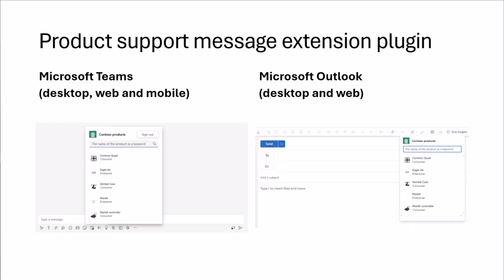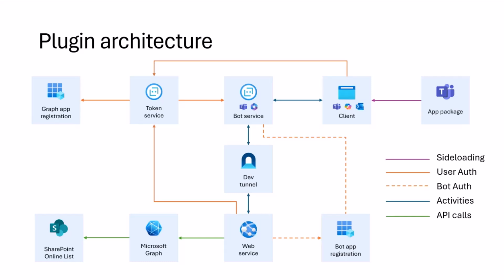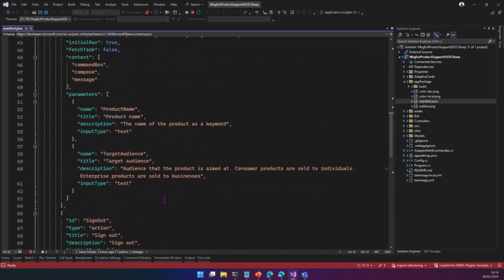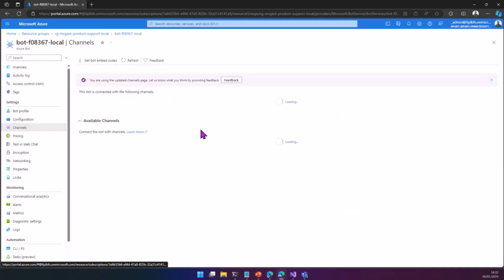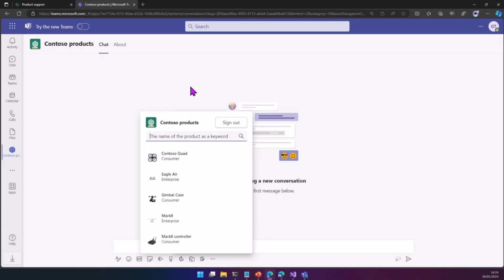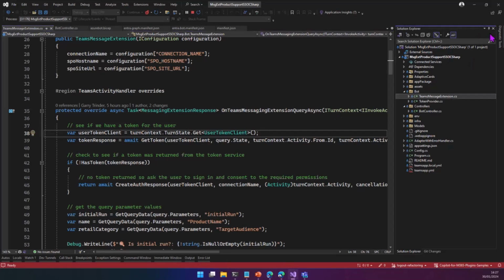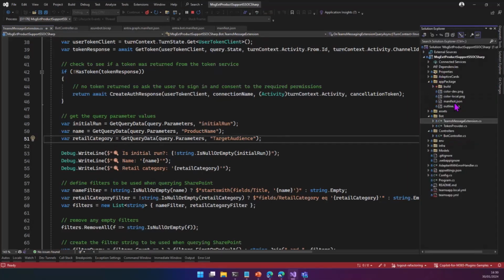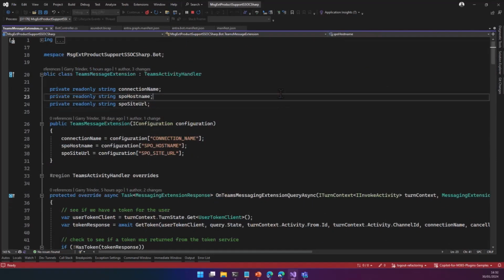Extend Copilot for Microsoft 365 - Build a plugin for SharePoint list data with C#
📺 In this video, Garry Trinder from Microsoft explores how to build a plugin to access SharePoint list data runtime for the Copilot for Microsoft 365. This presentation is essential for developers interested in enhancing their Microsoft 365 experience by implementing connected plugins for the Copilot for Microsoft 365 capabilities.

This demo is taken from the Microsoft 365 & Power Platform weekly call – 30th of January, 2024. Join the next call!